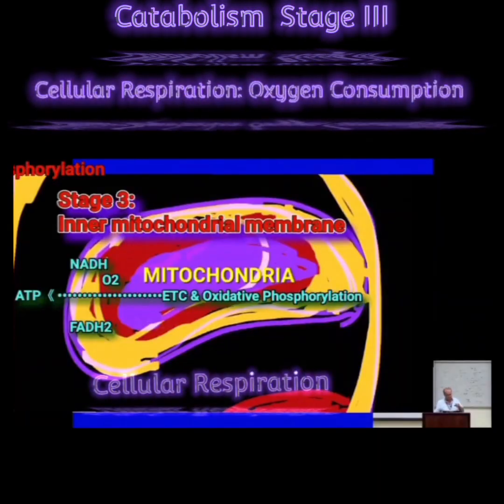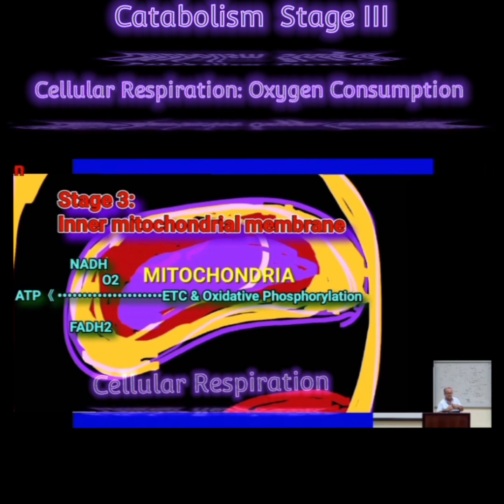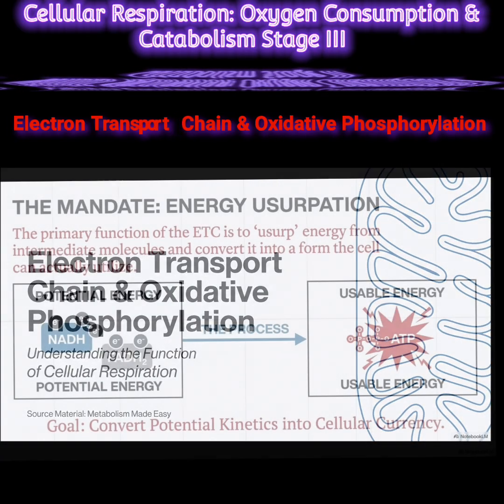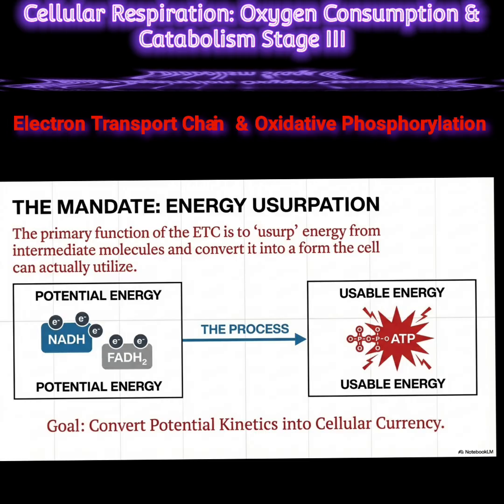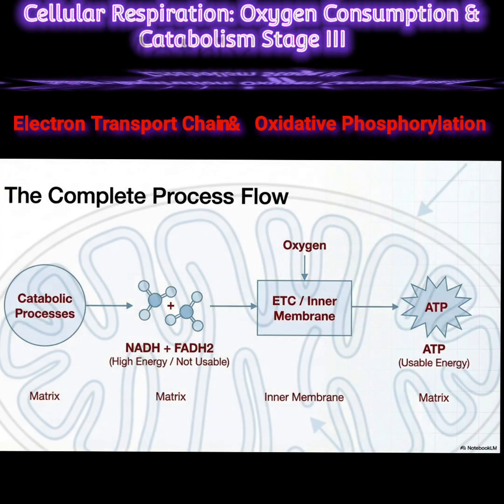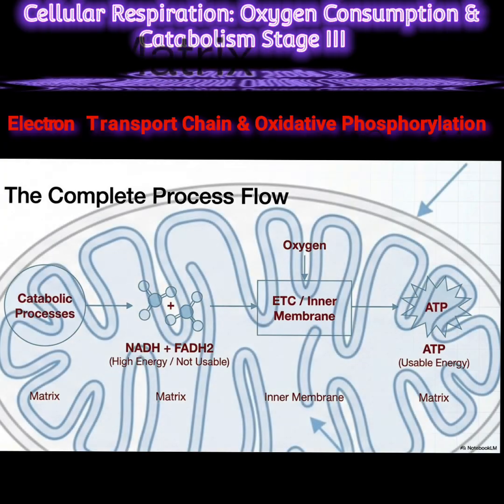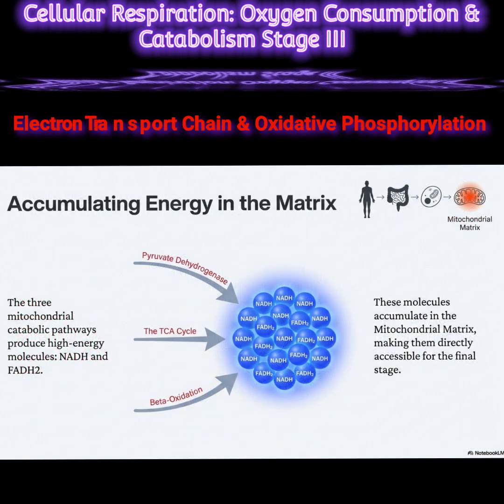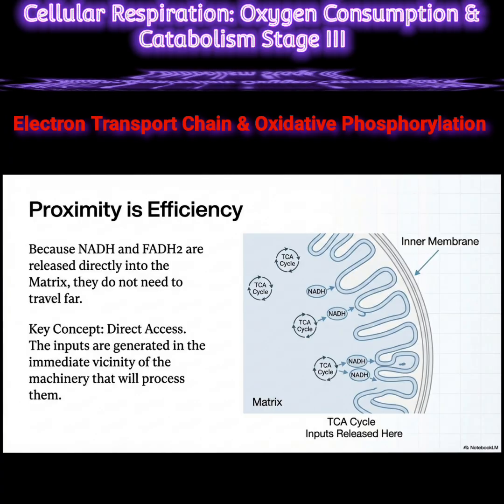The Function of ETC & Oxidative Phosphorylation @Metabolism Made Easy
The podcast describes the cellular role of the mitochondrial electron transport chain (ETC) and oxidative phosphorylation. This coupled oxidative process converts high energy molecules (NADH, FADH2) into a usable form of energy (ATP) by transporting their electrons to oxygen through the ETC. Oxygen consumption by the  ETC accounts for the major cellular use of oxygen by the cell.